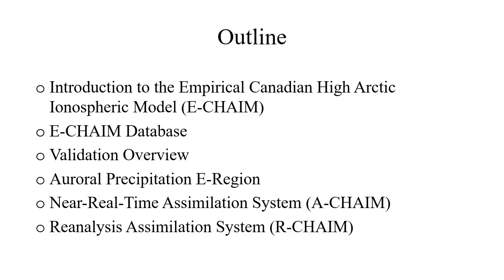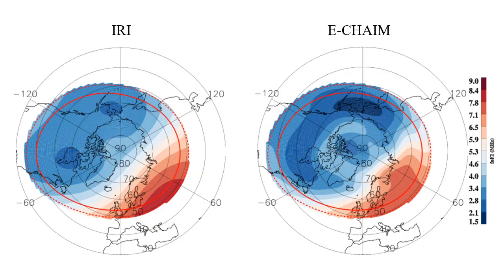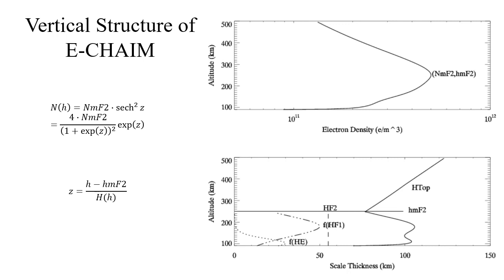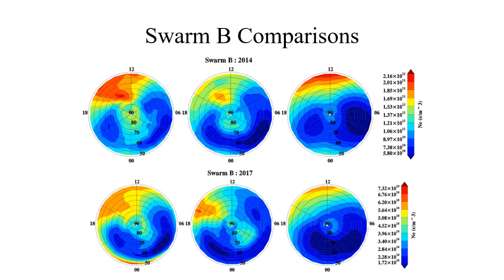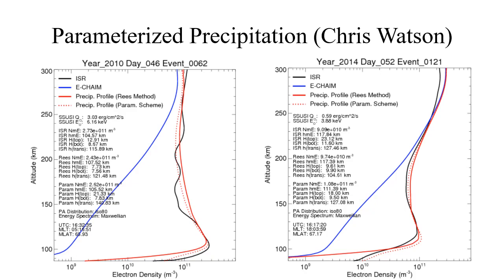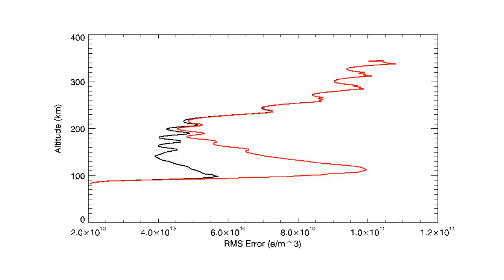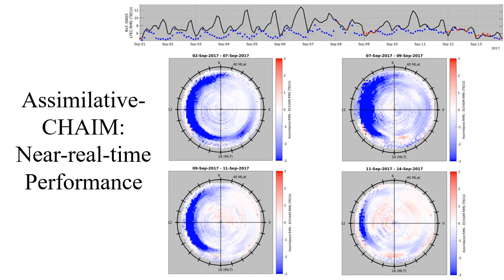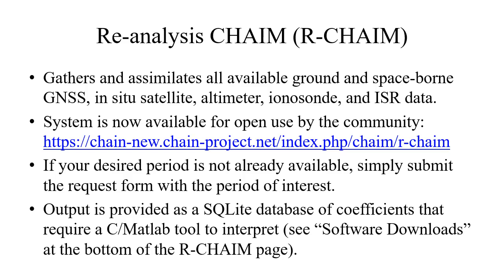2020 CEDAR Workshop: Ionospheric Modeling Cap at Canadian High Arctic Ionospheric Network (CHAIN)